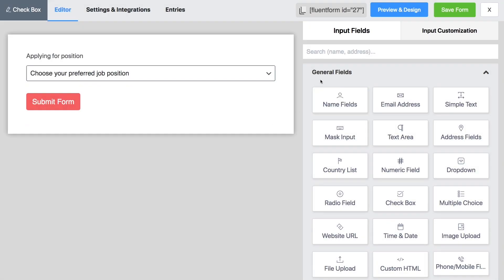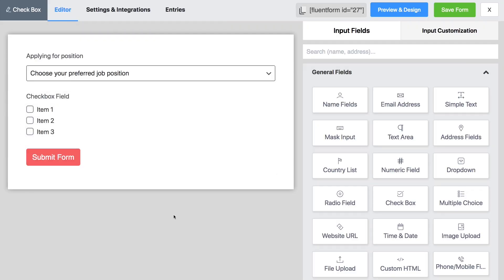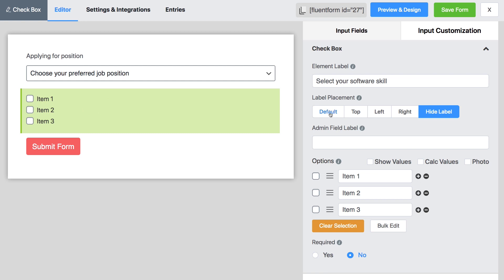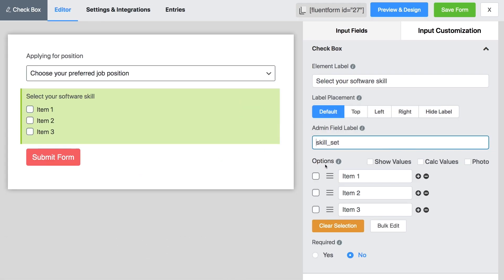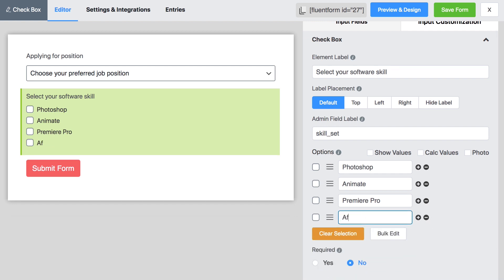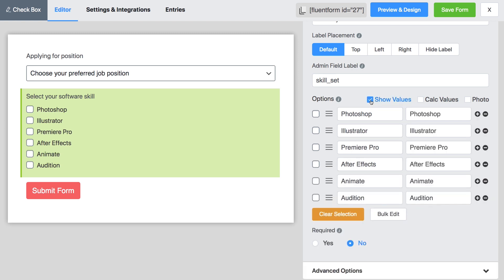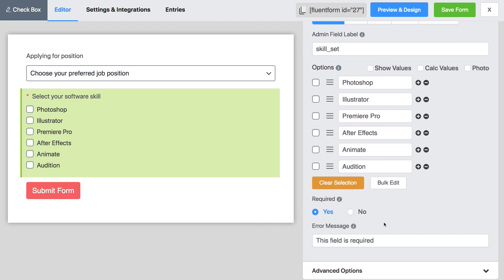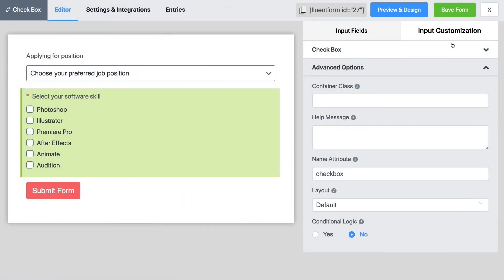Custom Checkbox in WordPress | WP Fluent Forms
Checkbox fields are used when you have multiple options on a field and want to give users permission to select one or more from the given items. WP Fluent Forms comes with the amazing functionalities of designing a checkbox field in your contact form.

WP Fluent Forms pro comes with many amazing features for its uses. Using the form builder you can design super-efficient contact forms for your website. The checkbox is one of the amazing features of the tool. Though the form field comes with some default settings, you can also personalize the settings if required.

In this video, we will show you how to add a custom checkbox field in contact forms with the fantastic form builder WP Fluent Forms.